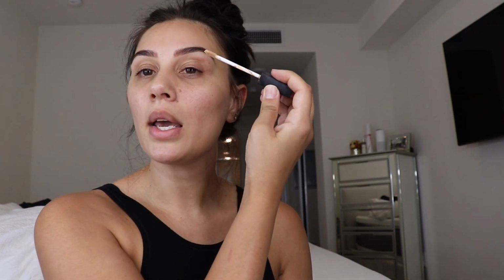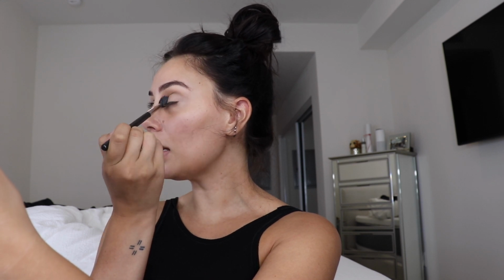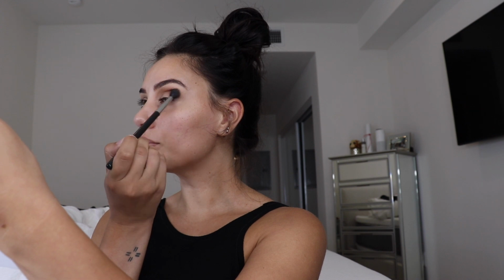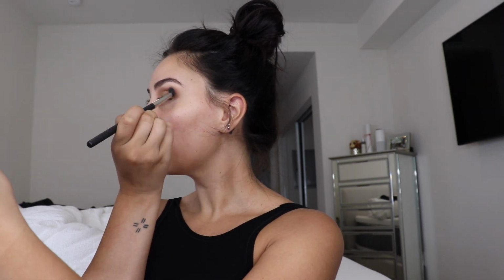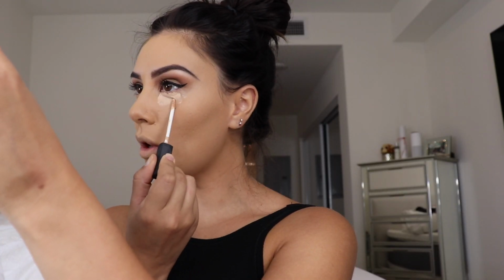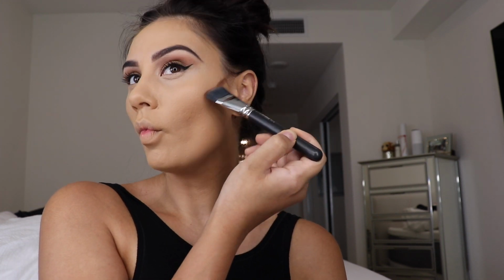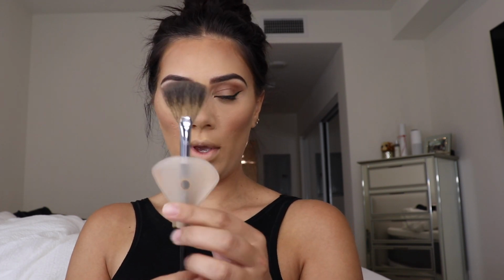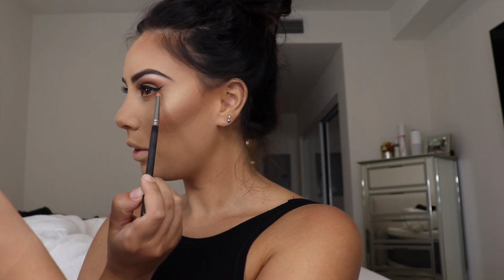WINGED LINER/MERMAID WAVES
Lip Products: MAC Stripdown liner, BUXOM gloss in Samantha
Hair: BondiBoost waver